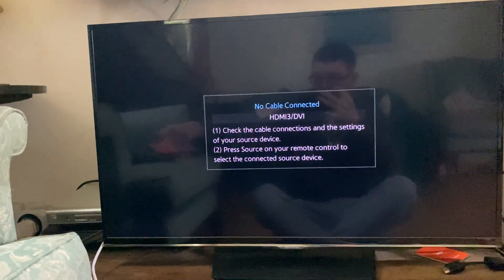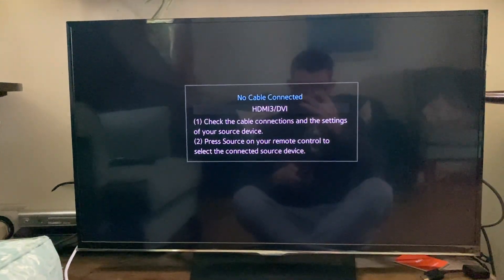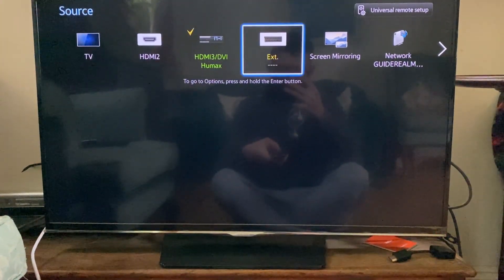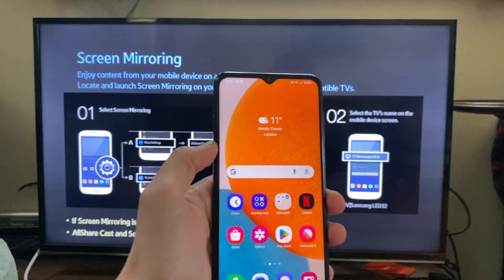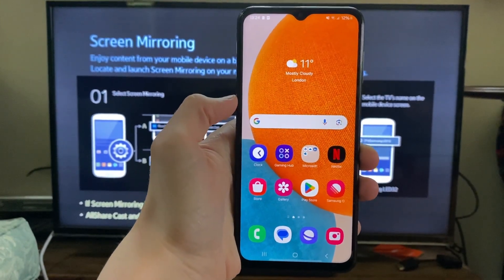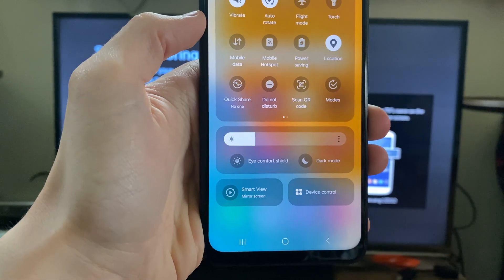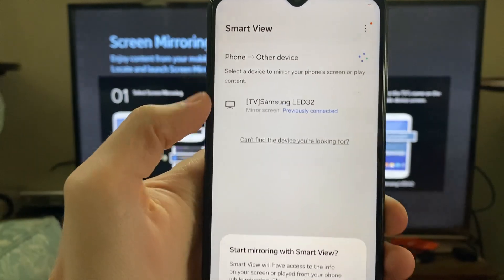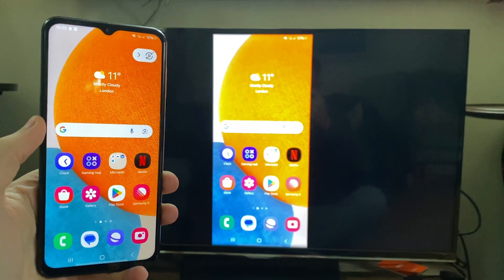How To Screen Mirror Android To TV - Full Guide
Learn how to screen mirror android to tv in this video.

GuideRealm